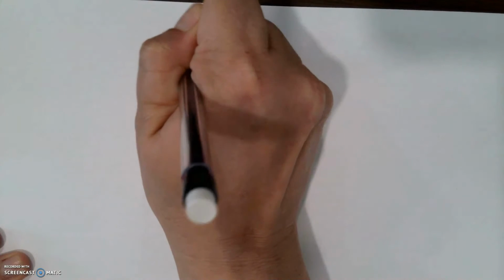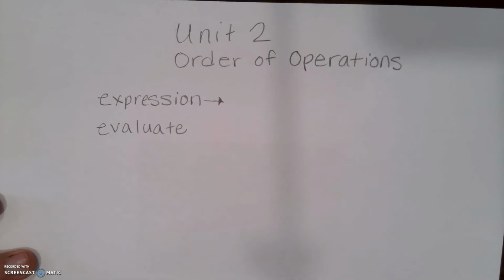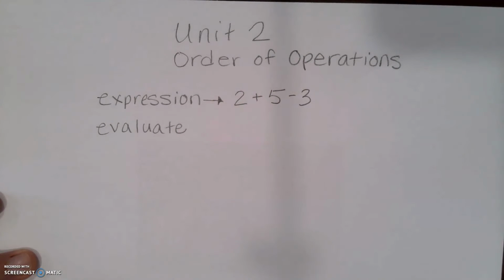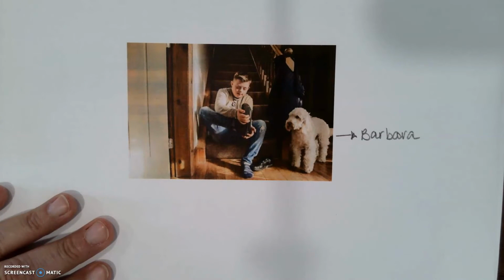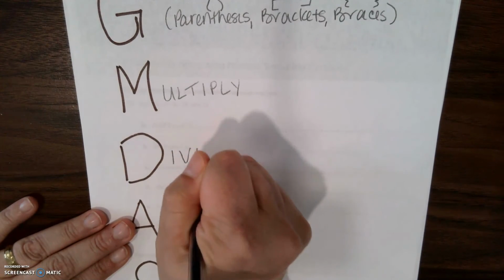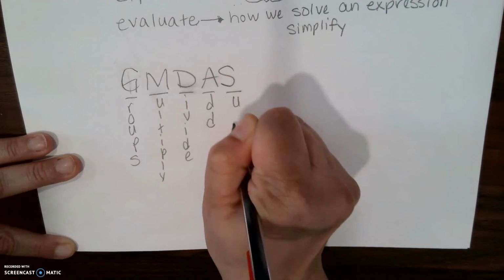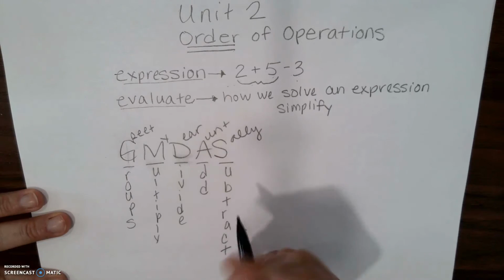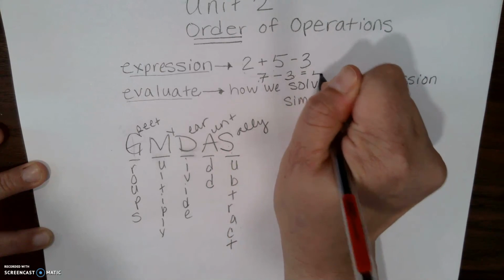Intro to Unit 2-Order of Operations